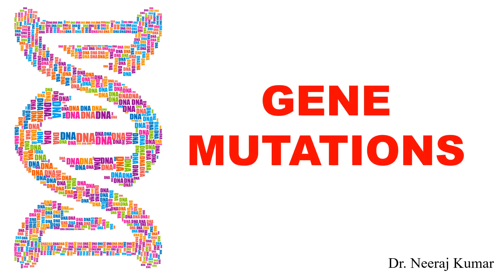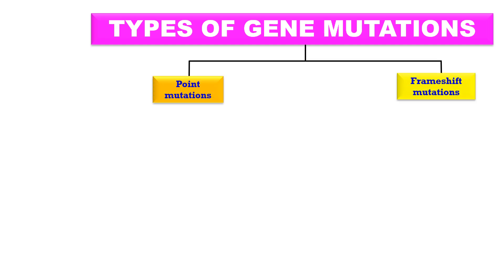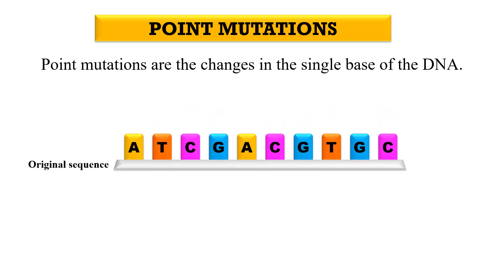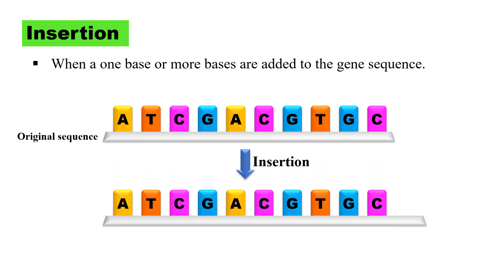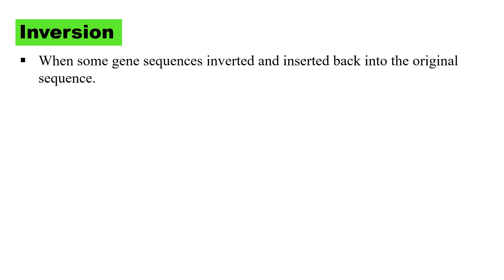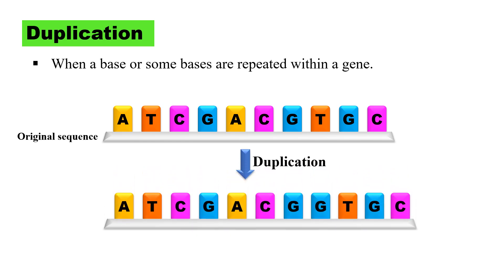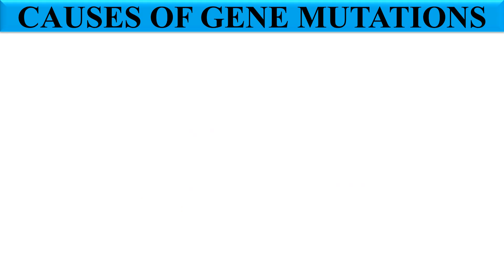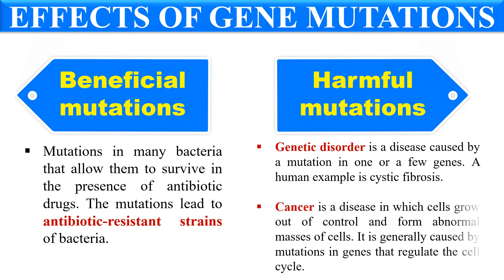Gene mutations and their types | Frameshift & Point gene mutations